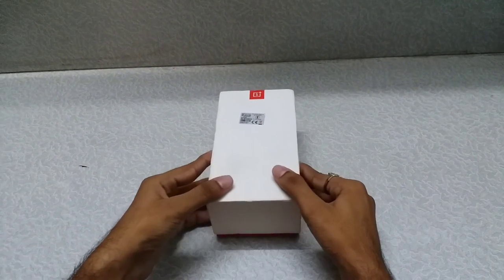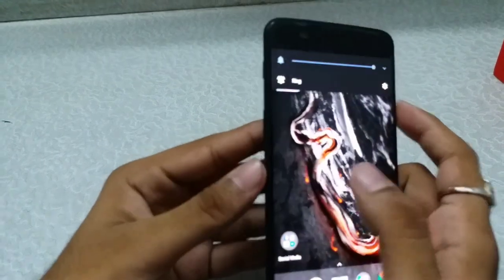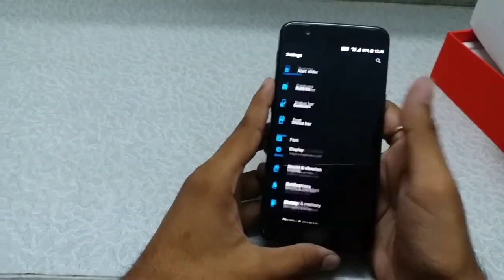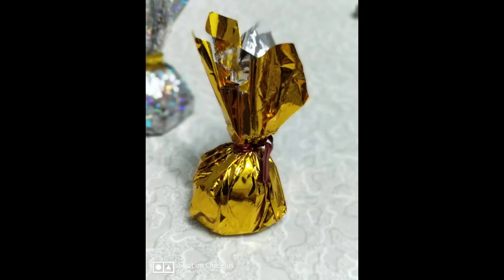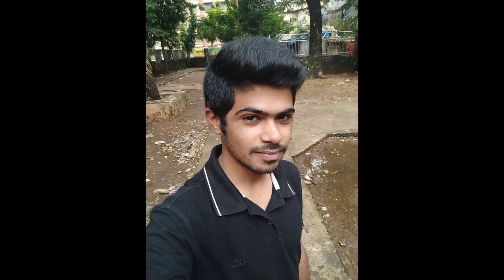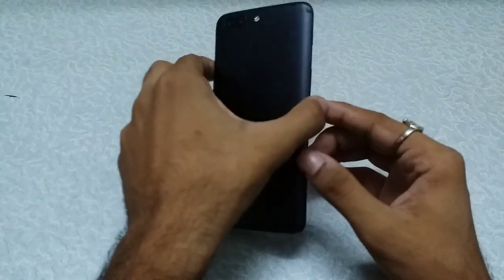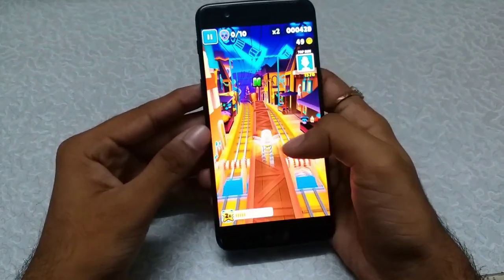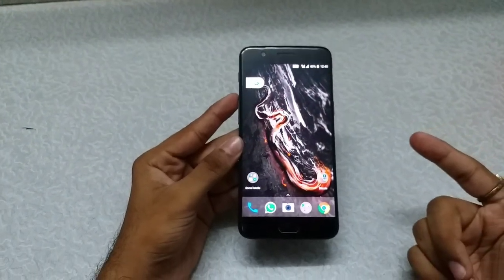Oneplus 5 Review | The Flagship Killer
In this video i have done the review of the Flagship Killer that is the oneplus 5, I hope you like the video